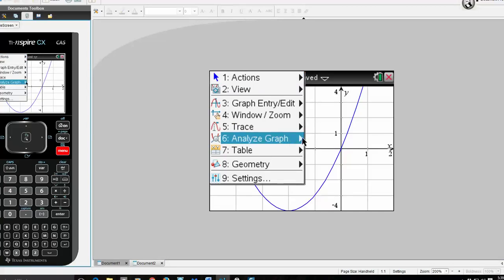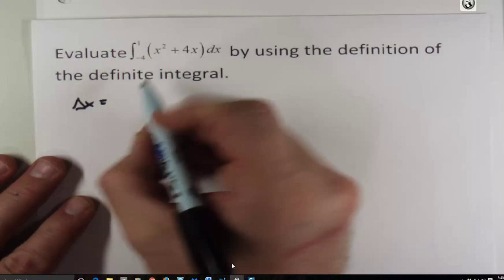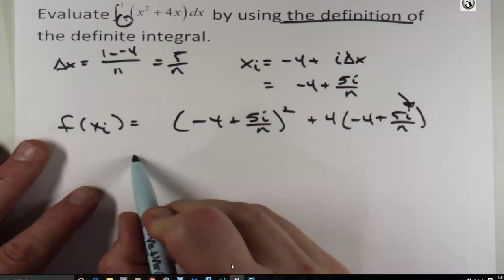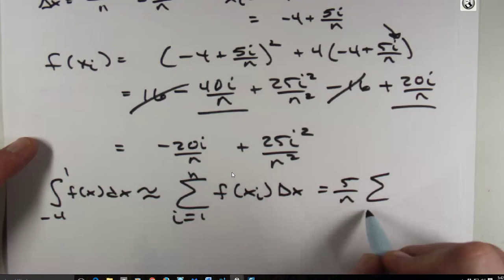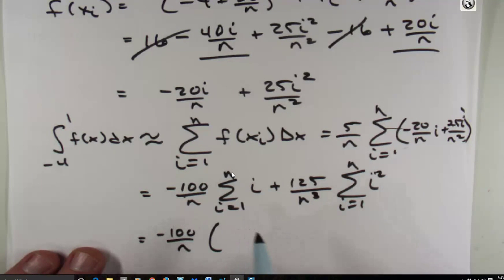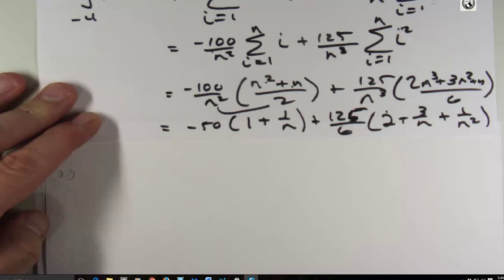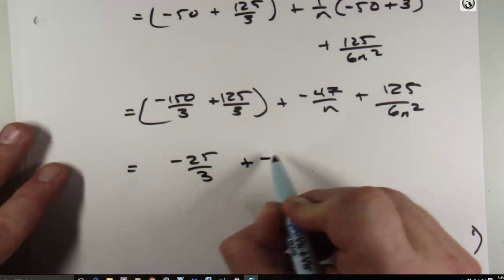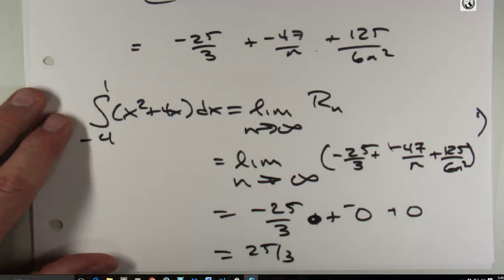evaulating a definite integral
evaluate a definite integral with a negative value